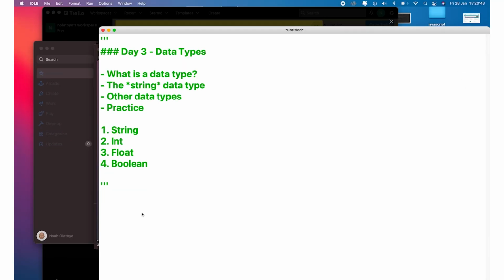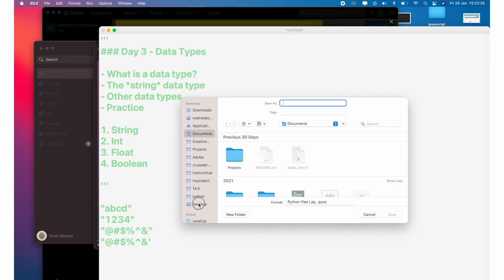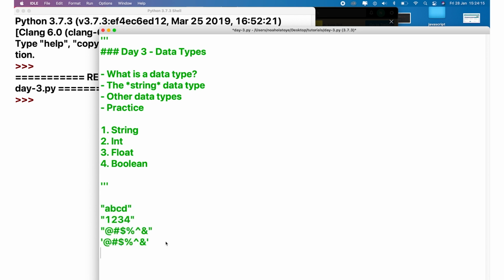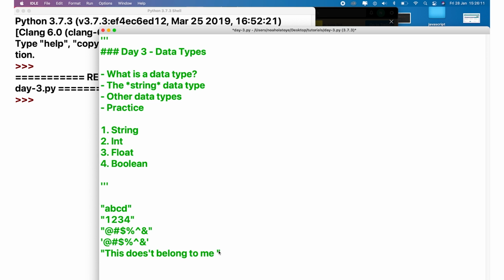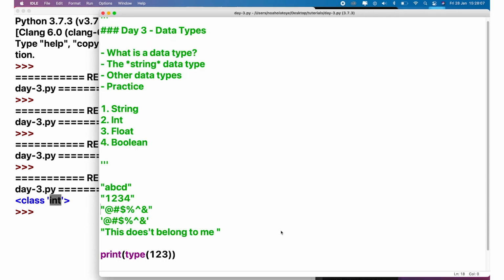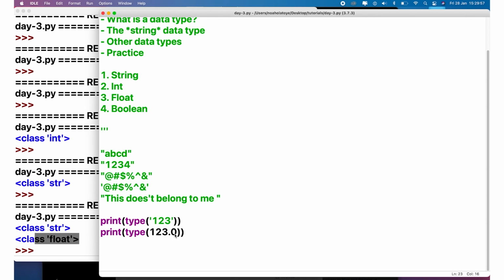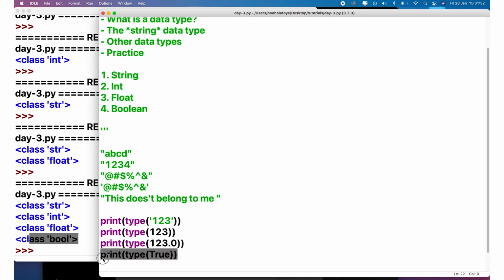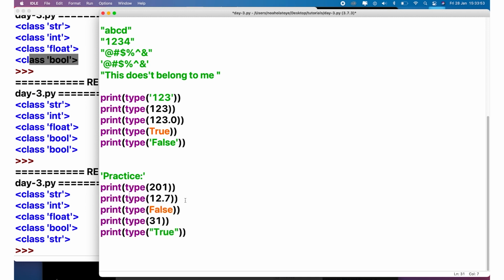30 Days with Python - Day 3: Data Type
Day 3 Agenda:
- The *string* data type
- Other data types
- Practice

In computer science and computer programming, a data type or simply type is an attribute of data which tells the compiler or interpreter how the programmer intends to use the data.

Most programming languages support basic data types of integer numbers, floating-point numbers (decimal places), characters (text) and Booleans (True or False).